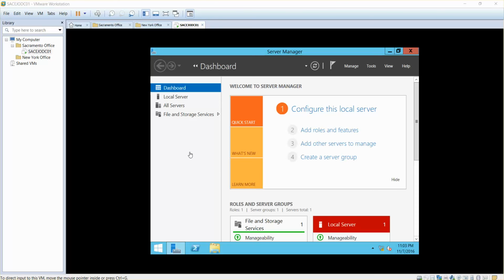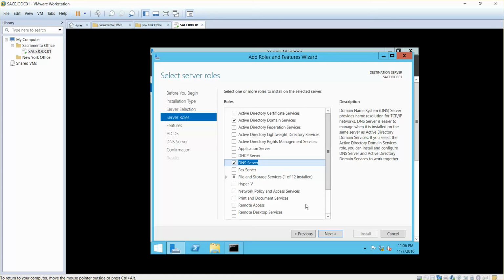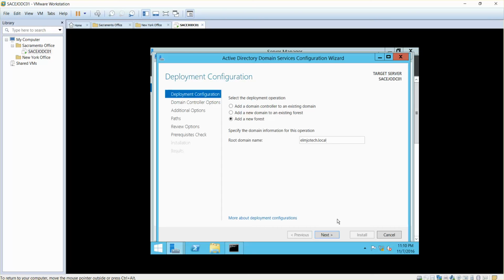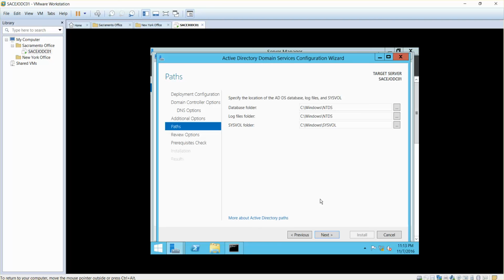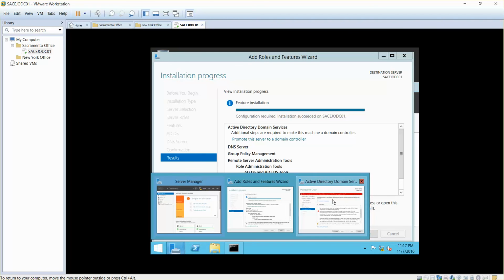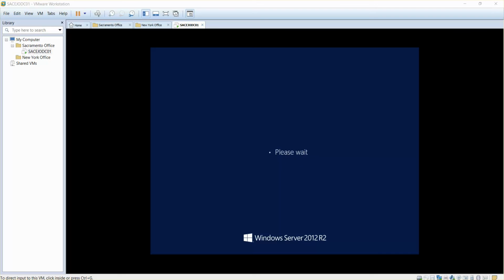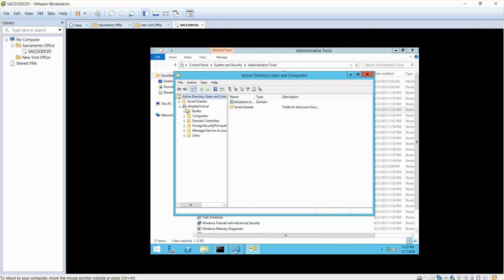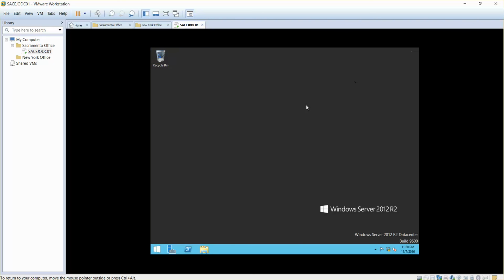Installing Domain Controller for your Exchange Server 2016